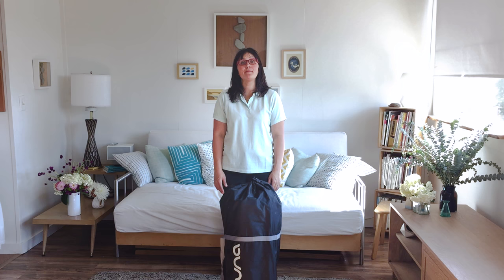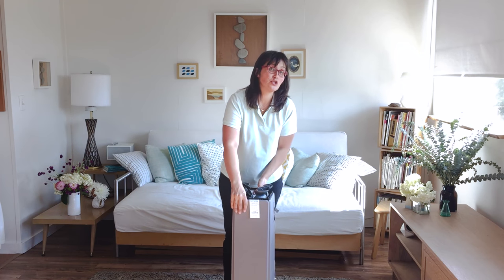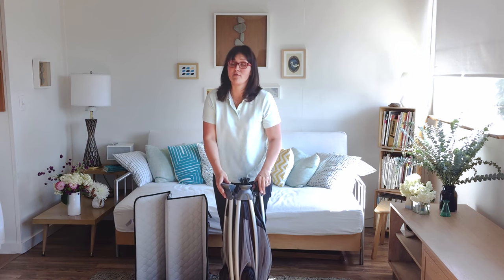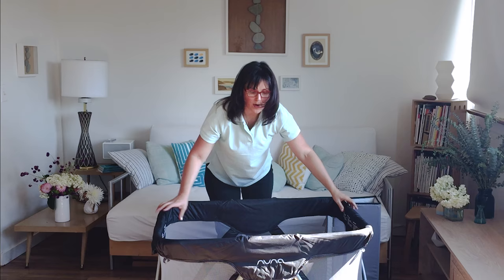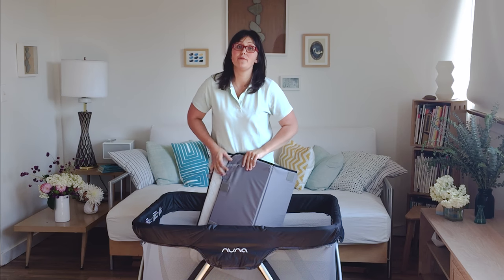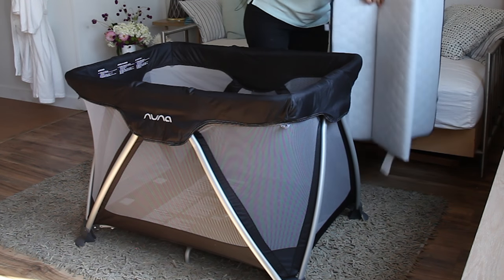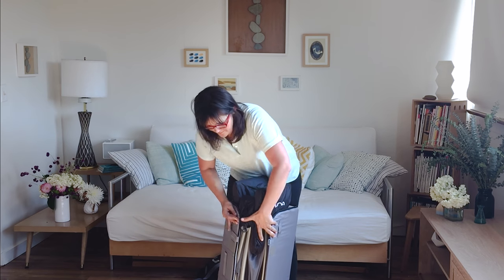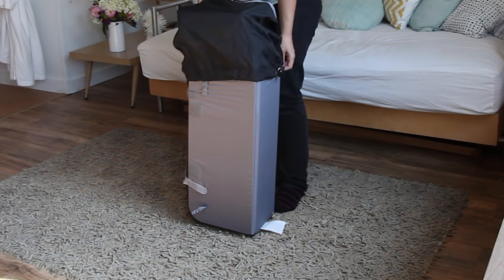How to Set Up a Nuna SENA Travel Crib - Babylist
How do you set up a Nuna SENA? We show you how step-by-step.

*Note: This is a 2016 model. The Nuna SENA aire is the 2019 model. Here's a video on how to set up the Nuna SENA aire

Doing more research? Here's a "Best Travel Cribs of 2020" guide